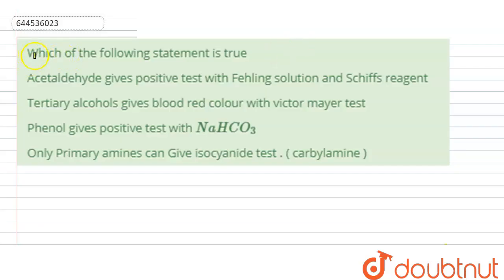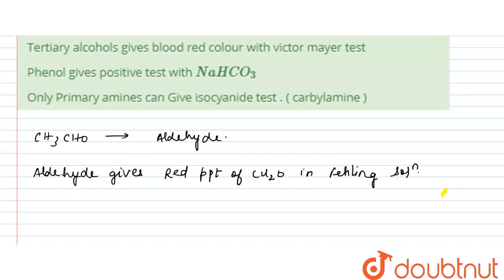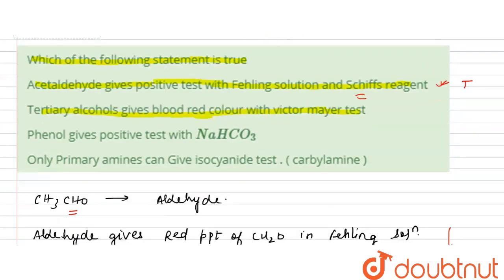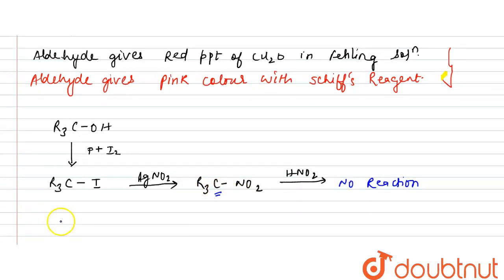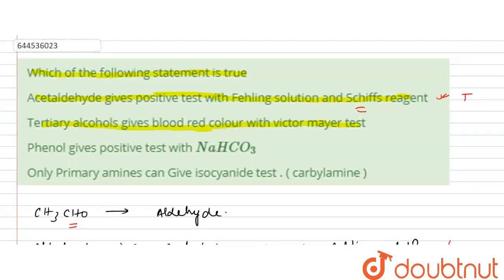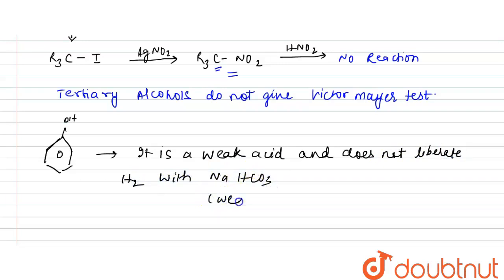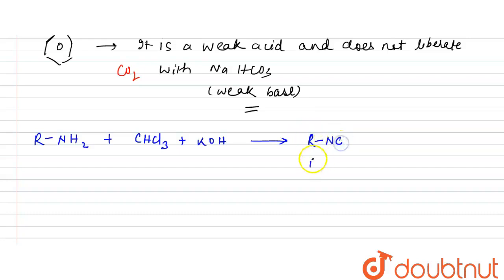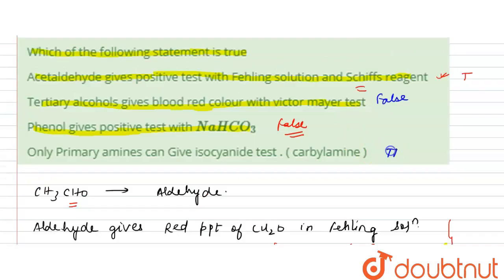Which of the following statement is true | 12 | RANK BOOSTER | CHEMISTRY | RESONANCE ENGLISH | D...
Which of the following statement is true
Class: 12
Subject: CHEMISTRY
Chapter: RANK BOOSTER
Board:IIT JEE

👉 Have Any Query? Ask Us.